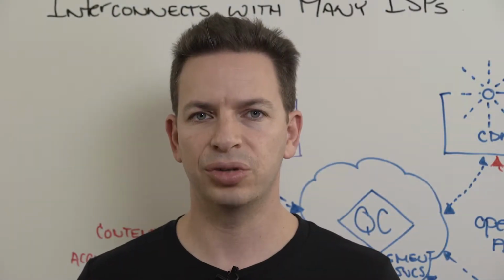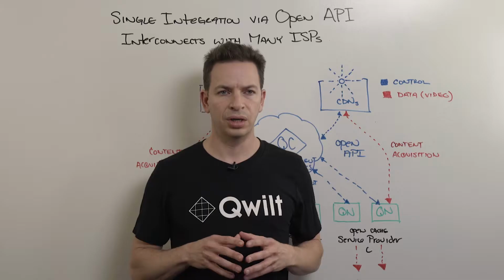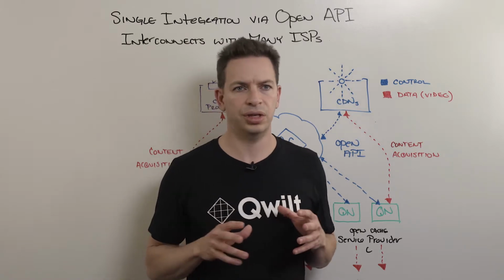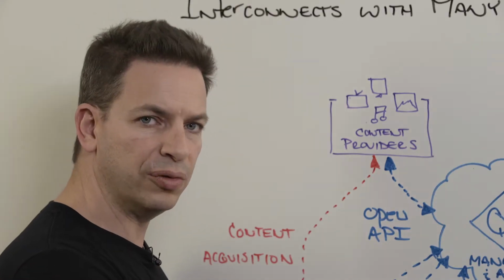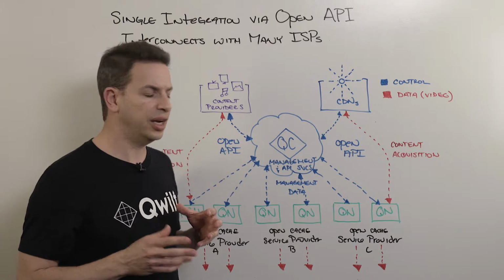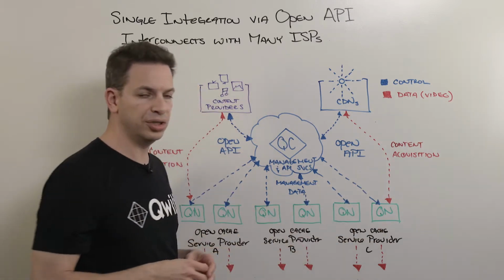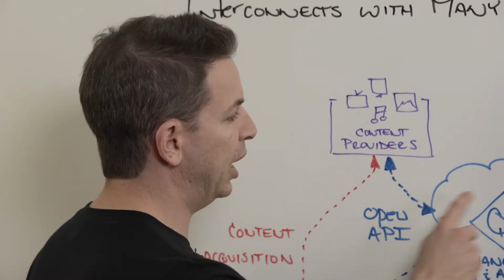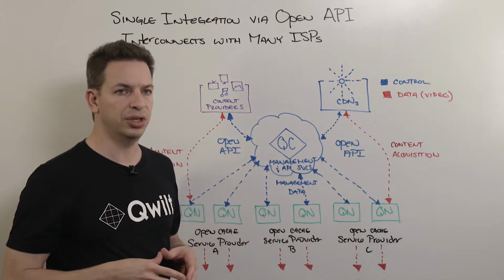Single Integration Many ISPs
Qwilt's QC cloud-hosted platform creates a unified Open API to 3rd Party Publishers and CDNs